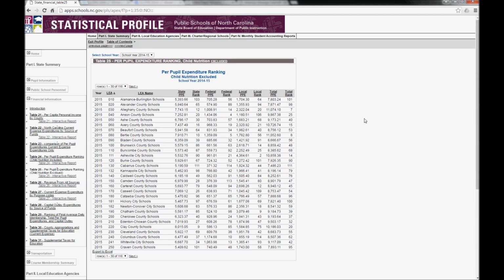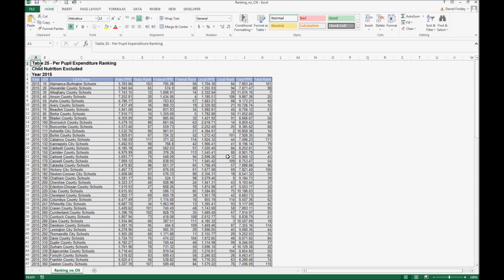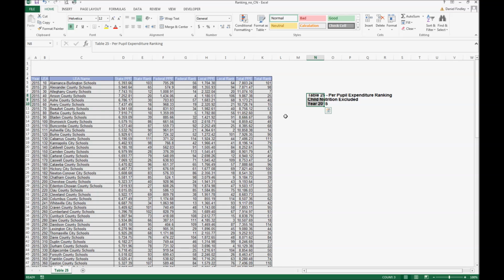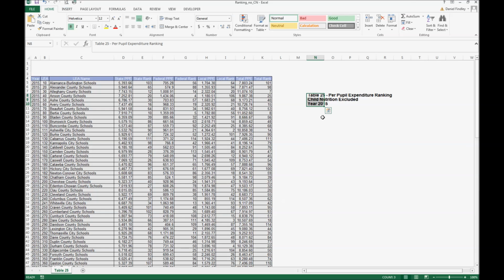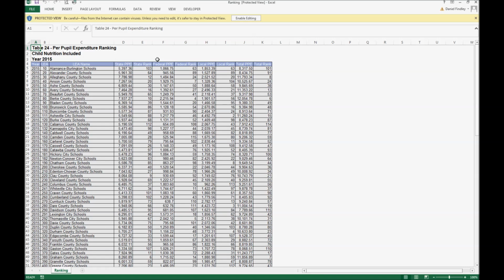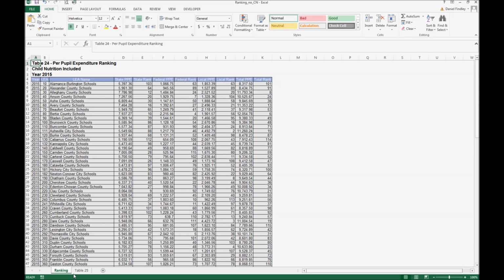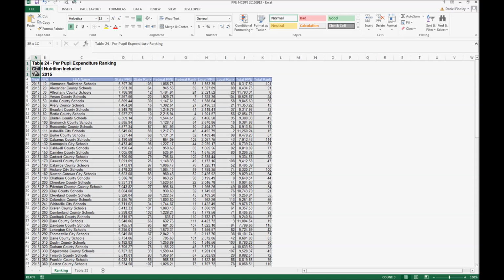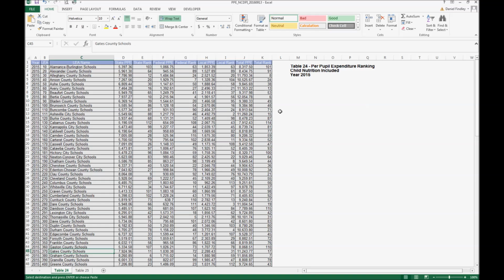Excel Lesson 02 - Adding Multiple Worksheets to One Excel File (PPE Example from NC DPI)